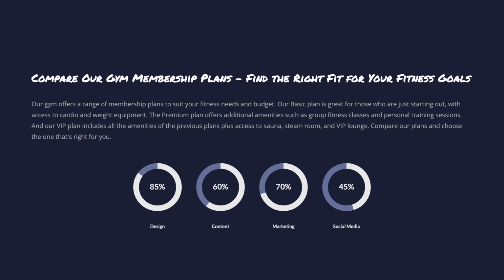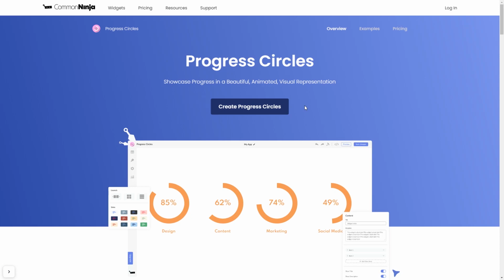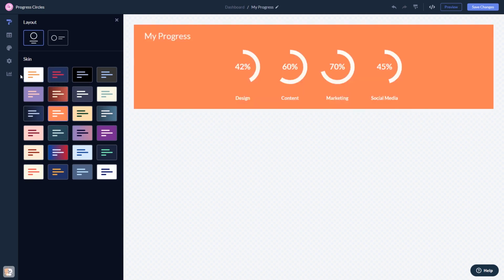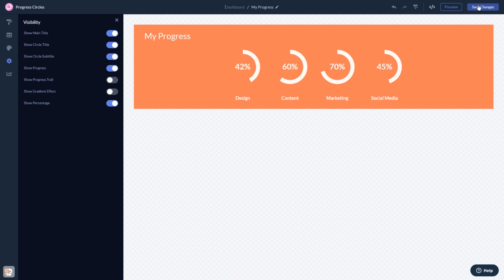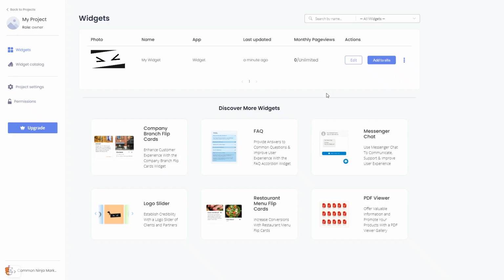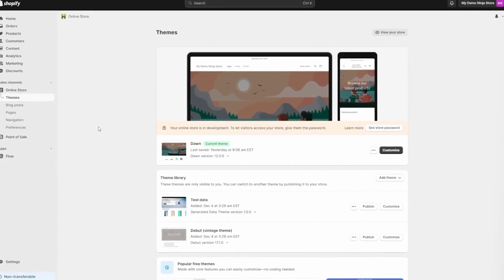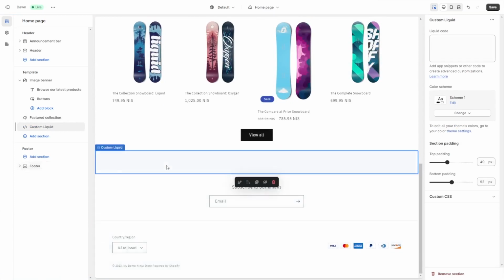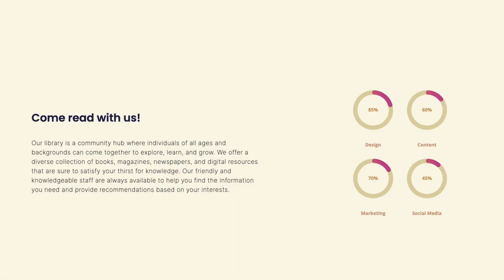How to add a Progress Circles to Shopify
Common Ninja’s Progress Circles widget is a visually appealing tool for showcasing progress in a clear and concise way in the shape of a circle. With it, you can show the progress of your projects, skill learning, donation goals, and similar subjects that require a visual representation of progress.

Video Timeline
00:00 About the Progress Circles widget
00:23 Creating Progress Circles widget
00:36 Editing the Progress Circles widget
01:14 Adding the Progress Circles widget to Shopify

The Progress Circles widget for [platform] has a wide variety of customizable features, including:
- Multiple circles
- Multiple layouts
- Animation
- Multiple skins